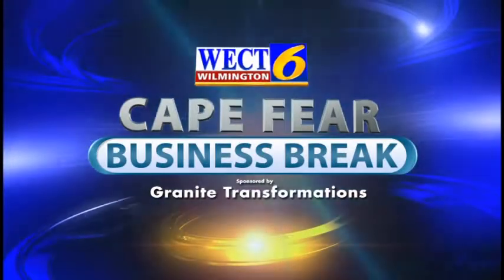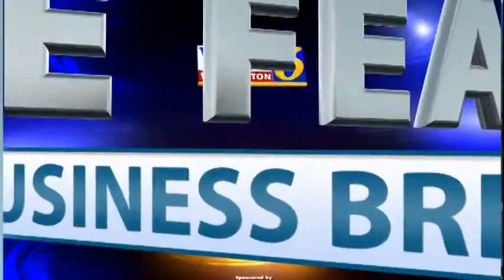CCBB Granite Transformations 1 112614